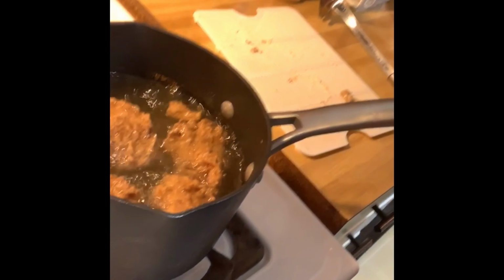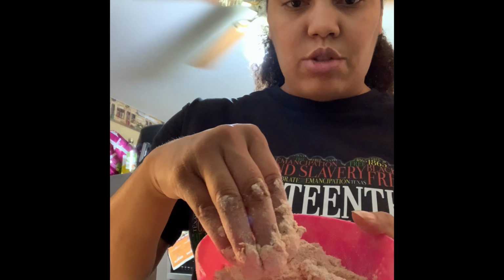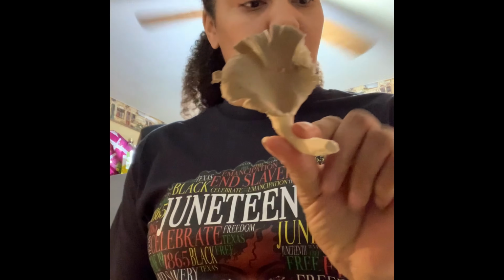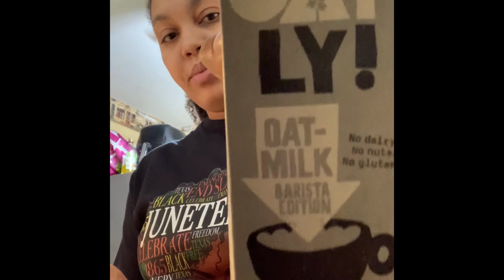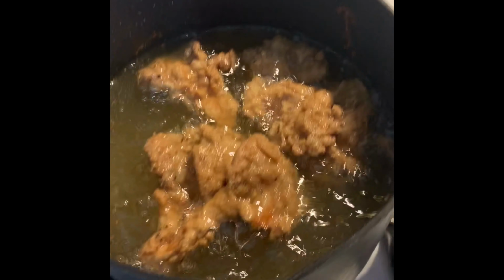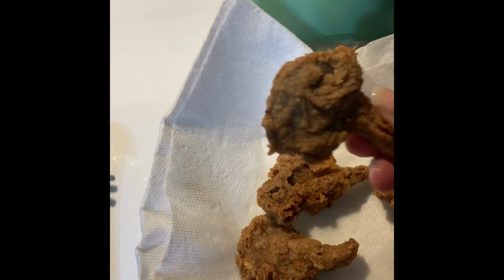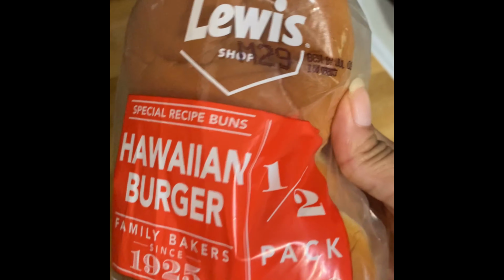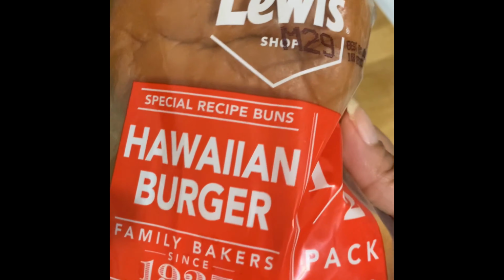Fried Greatness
Where to start??? Well let’s start with lunch. Fried mushrooms are my favorite. I was introduced to oyster mushrooms 2 years ago and these babes are delicious 😋 With the right seasonings & that umami flavor you can’t go wrong.
Ingredients for this chick-less sandwich-
Creole seasoning any brand will work
Oyster mushrooms- the bigger the better
Garlic herbal seasoning no salt
Black pepper
Vegan cheese-whatever floats your boat
BBQ sauce -I use Captain Kurts but do you boo!
Romaine Lettuce 🥬
Hawaiian buns- in the video daily free but made with wheat and soy.